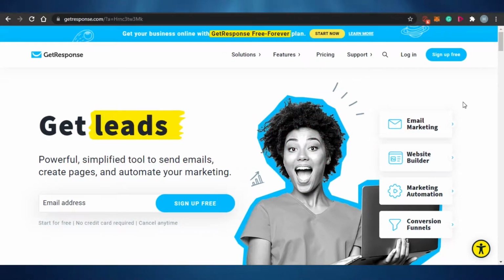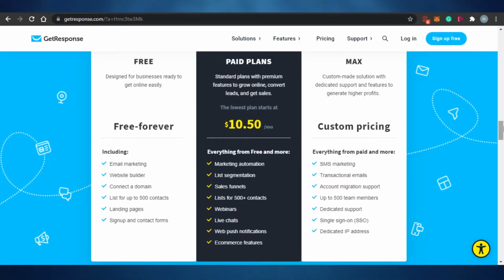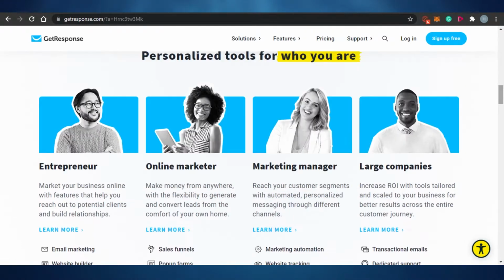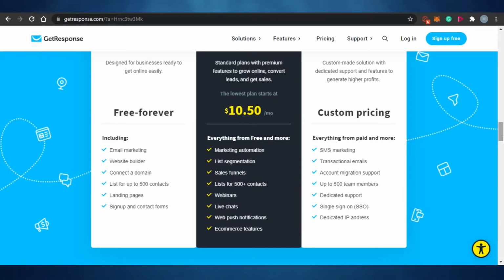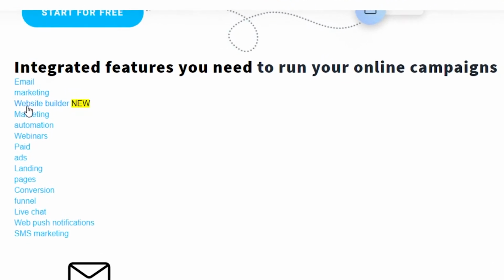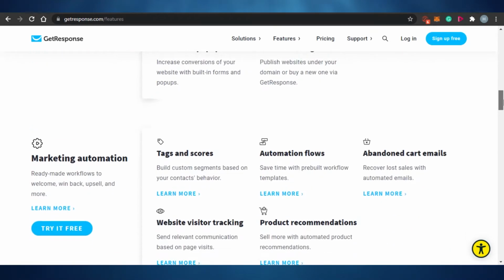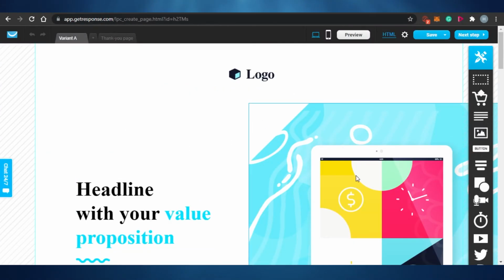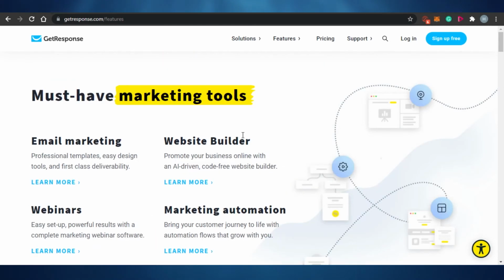Getresponse Affiliate Program (How to Make Money with Getresponse affiliate marketing)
In this video I show you How does Getresponse Affiliate Program works and What features GetResonse Offers and How you can Make Money with Getresponse Affiliate Marketing.